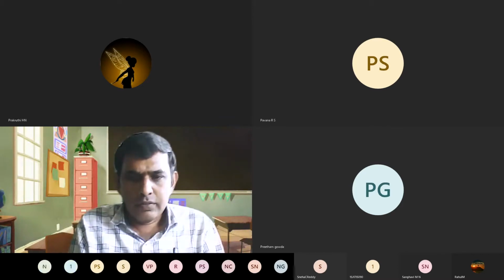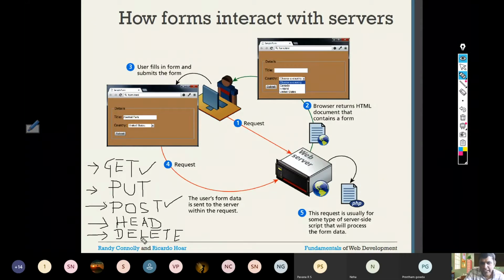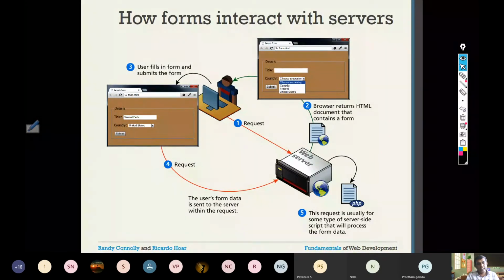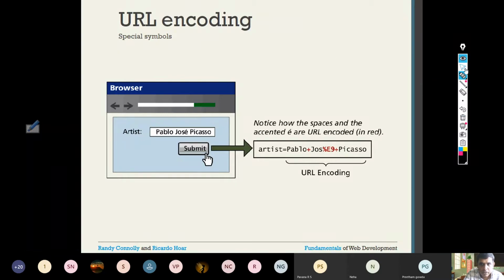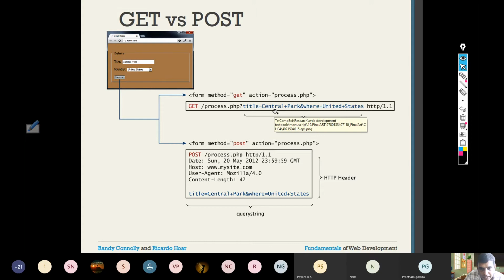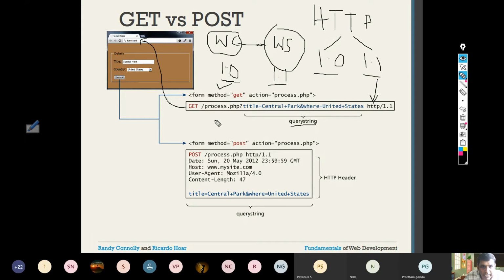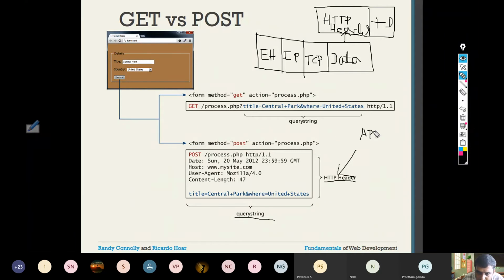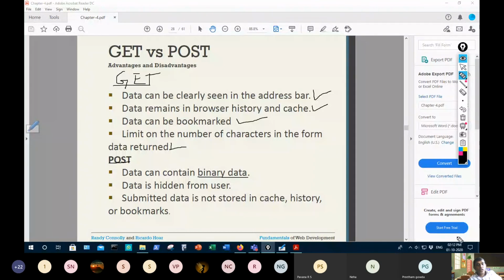WTA Class 1 10 2020 1 20 2 20